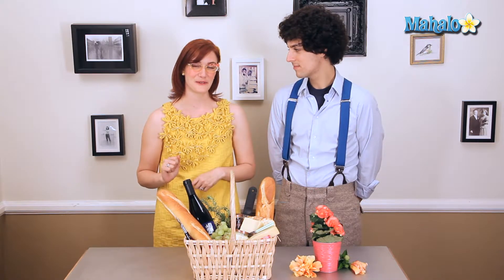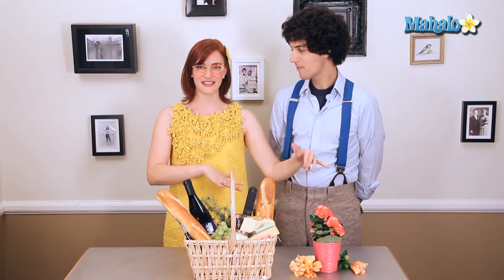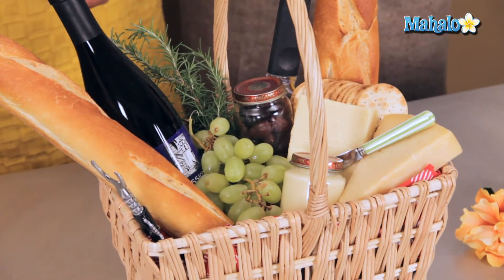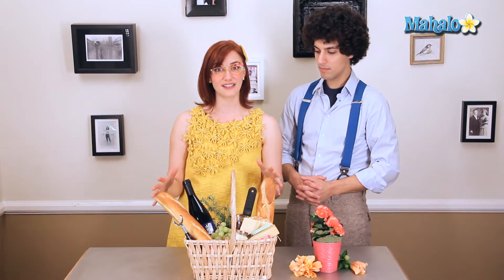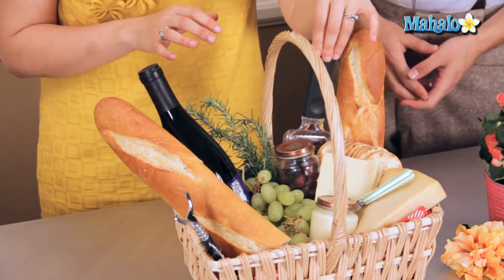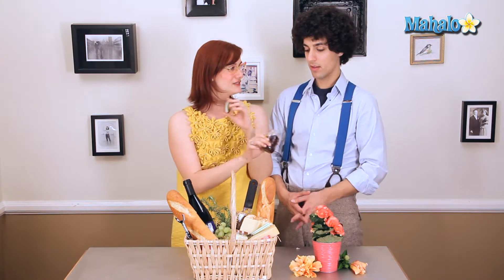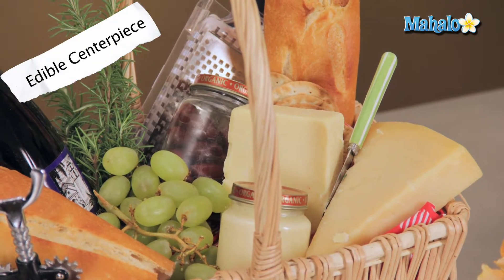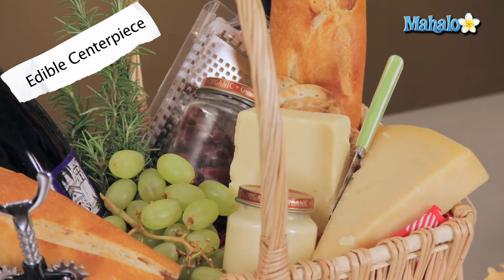Budget Wedding Tips - How to Make Your Own Centerpiece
Dana LaRue and Hunter Stiebel are the co-founders of